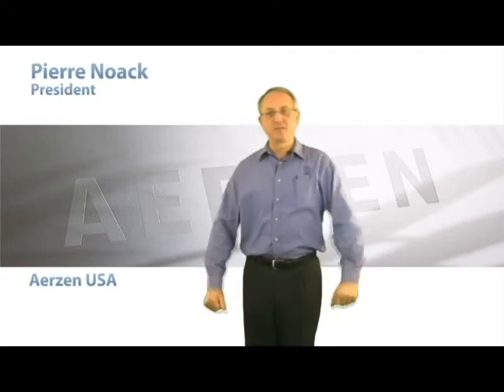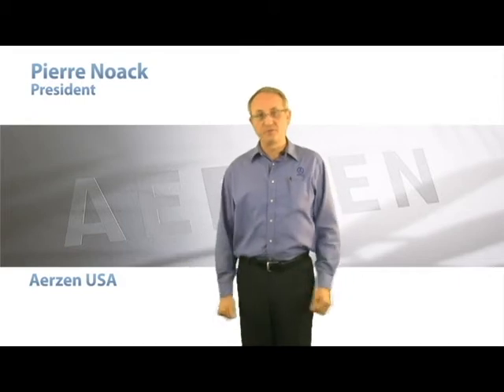Pierre Noack Explains Flare Gas Compression Using Oil Free Screw Compressors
Aerzen USA President, Pierre Noack explains Flare Gas Compression Using Oil Free Screw Compressors